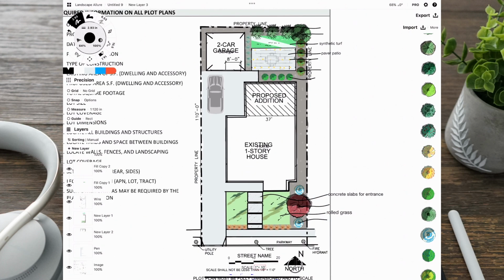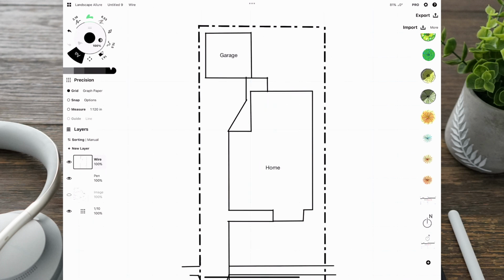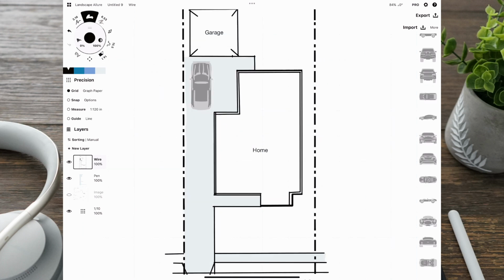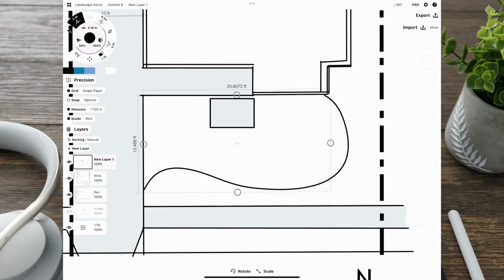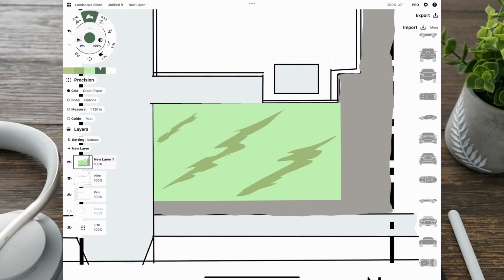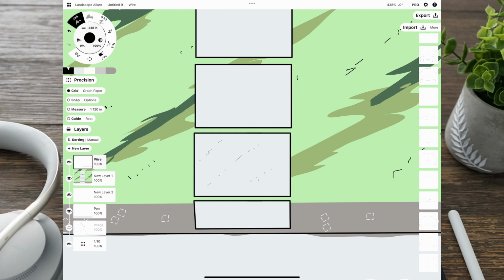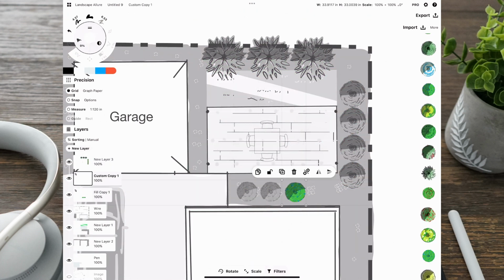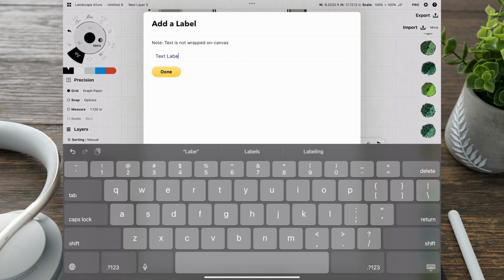Plot Plan to Landscape Design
in this video, we will use last week's plot plan to creak a landscape design and the process to do so. Remember that this is a way to create a design that would fit your house. by doing this you can create various ideas that would work before the project begins.